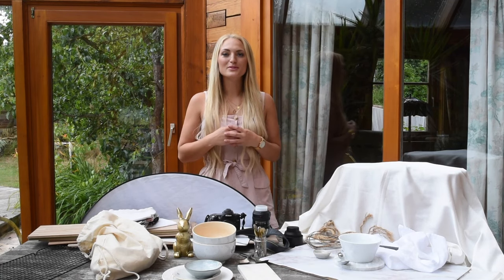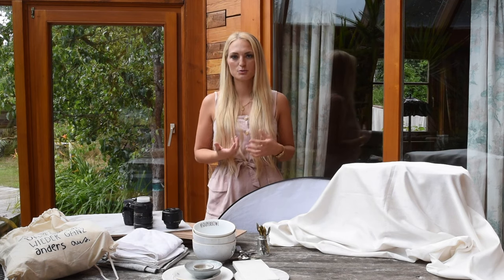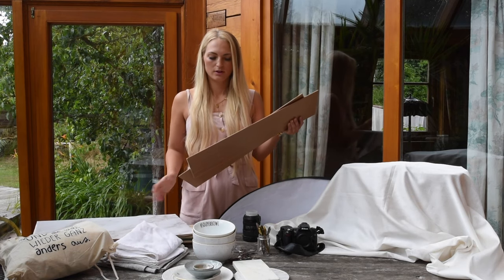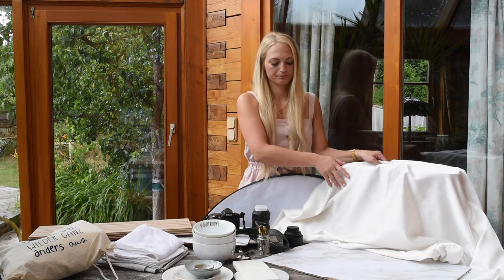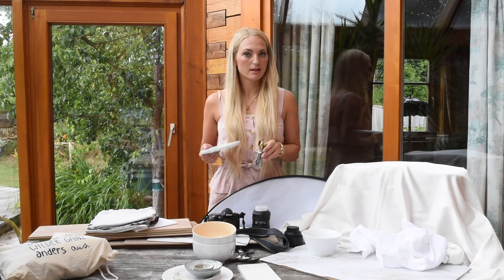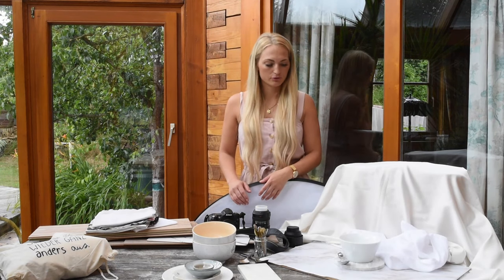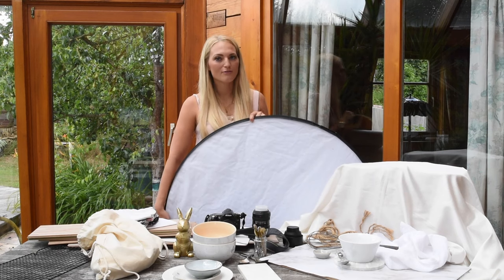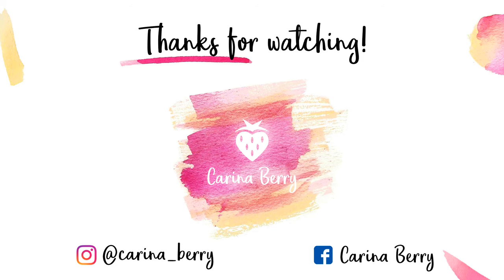Instagram Food Blogger I Basic Equipment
Get started with my Food Blogging Success Online Course and kickstart your own food blogging career

At first, beginning a food blog or foodie account on Instagram can be quite a big and daunting task. You have this big vision of taking awesome food pics and sharing your wonderful recipes? However, you are unsure of the equipment you need? Then look no further! In this blog post I have summarized all the basic things you need in order to start taking amazing pictures of your recipes!